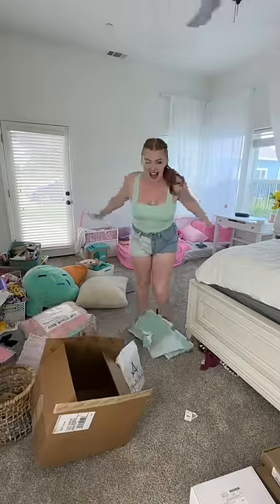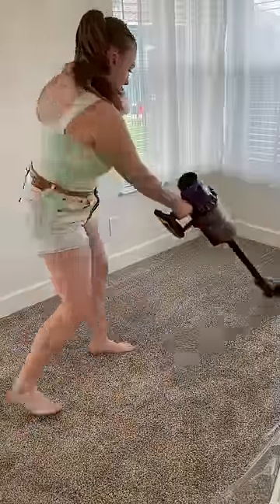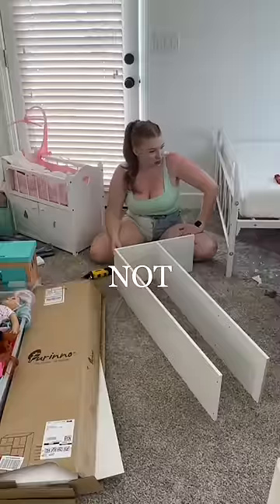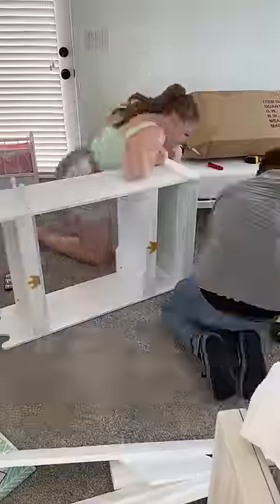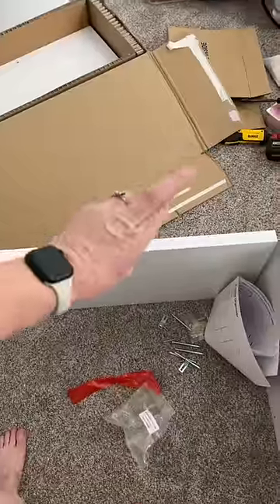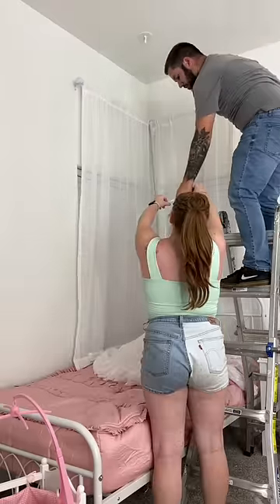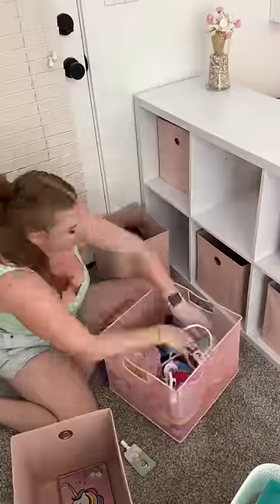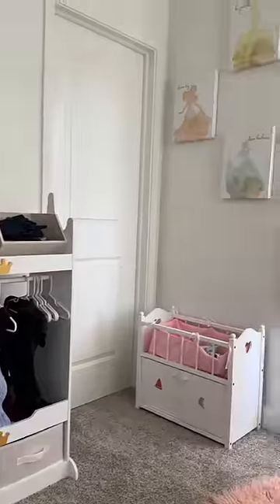MY 6 YEAR OLD'S SHARED (with mom) BEDROOM MAKEOVER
♡♡♡♡♡♡♡♡SOCIAL MEDIA♡♡♡♡♡♡♡♡

SHOP THIS VLOG:
Amazon Storefront
→ Our camera
→ Our tripod
→ Ring light
→ Memory card

♡♡♡♡♡♡♡♡FAN FAV VIDEOS♡♡♡♡♡♡♡♡

Confused? LONG STORY SHORT:
My name is Jess! I had a daughter (Lilia) at age 18 w/ my high school sweetheart. We mutually split up & co-parent to this day. I met someone new, got married at age 19, had twin boys (Kyson & Kaden) and another son (Landen). He cheated, we split ways, & he’s not around much. After juggling life as a single mom of 4 for some time, I met Chris, he had 2 sons: Caden and Tommy, who eventually became my step sons. After Chris and I got married, we had our 7th child together, Addelyn. We’re one big, complicated, blended family & every second of our story is on YouTube, you can start from the beginning

FAQ: Yes, we’re done having kids.
FAQ: Names and ages of the kids: Caden (step son, born in 2009), Lilia (daughter, born in 2010), Tommy (step son, born in 2010), Kyson (son, born in 2012), Kaden (son, born in 2012), Landen (son, born in 2014), Addelyn (daughter, born in 2016)
FAQ: Who are the dads? Gabe (Lilia’s dad), Drake (Kyson, Kaden, and Landen bio dad), Chris (Caden, Tommy, Addelyn’s dad)